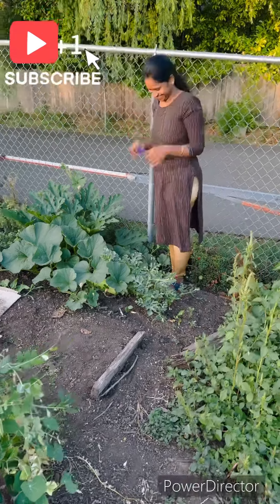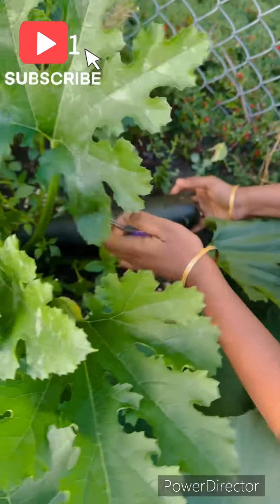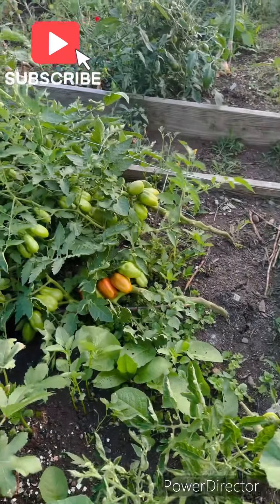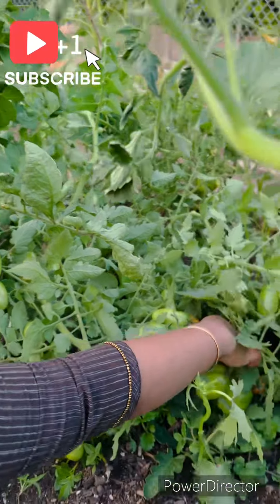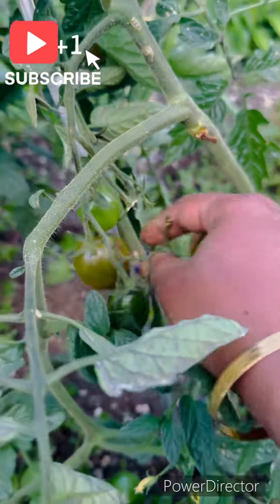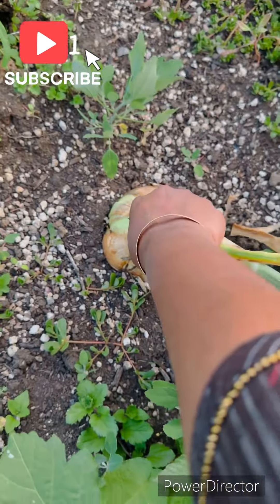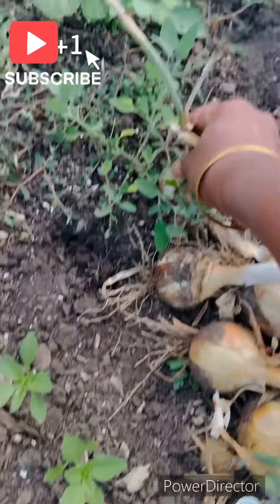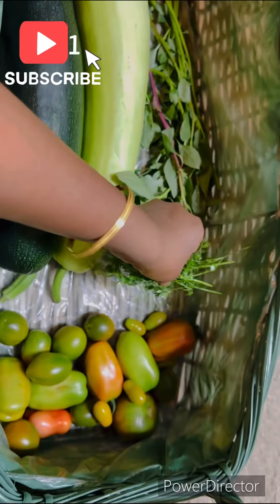గార్డెన్ స్టార్ట్ చేసినపుడు ఇంత బావుంటుందని అనుకోలేదు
Hi friends!
We had a huge harvest today. We harvested our first bottle gourd today. With that a  big zucchini, some tomatoes as usual,one lady finger😀 and some coriander and so many onions😍. I hope you will like this video. We are so happy with our harvest.